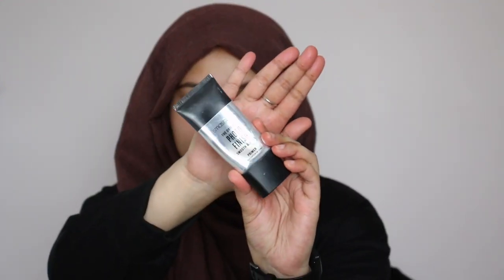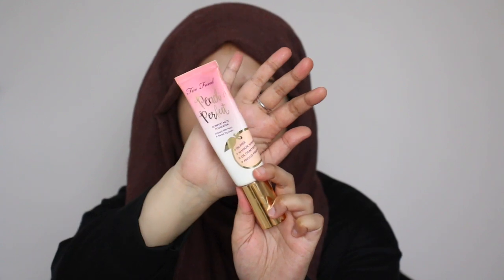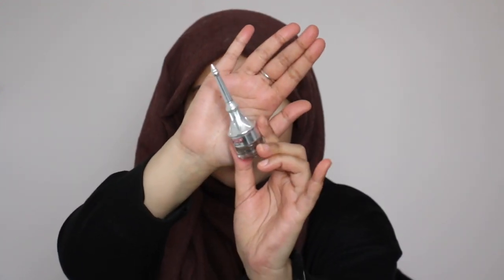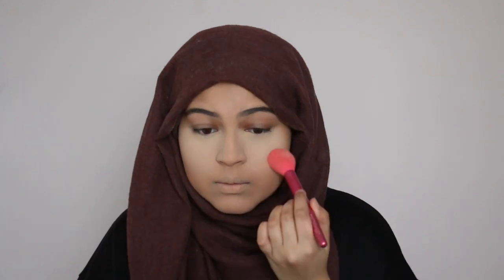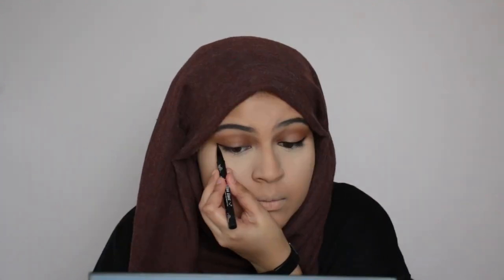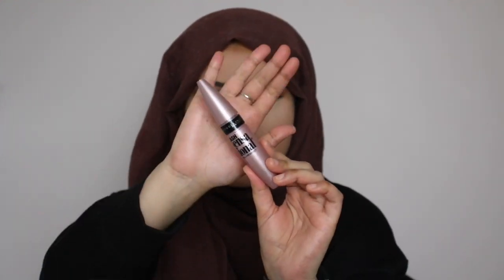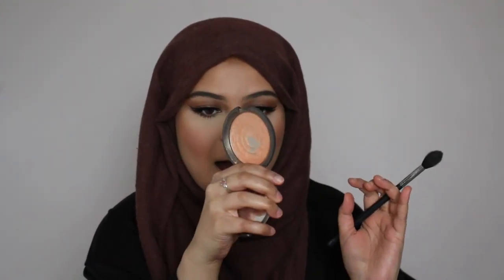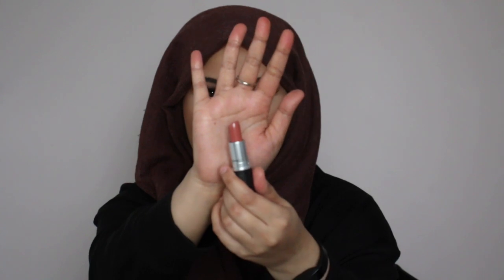KYLIE JENNER EVERYDAY MAKEUP TUTORIAL 2020 | EASY STEP BY STEP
Thank you all so much for watching! xo

PRODUCTS USED:

Smashbox Photo Finish Smooth and Blur Primer
Pixi Makeup Fixing Mist Rose Water and Green Tea
Mac Prep and Prime Colour Corrector - Peach Lustre
Maybelline Age Rewind Concealer – SAND
Too Faced Peach Perfect Foundation - Natural Beige
tarte Creaseless Concealer - Light Medium Neutral
Huda Beauty Easy Bake Setting Powder - Pound Cake
HUDA BEAUTY Tantour Contour & Bronzer Cream - Light
Tom Ford Soleil Glow Bronzer -03
Becca Shimmering Skin Perfector Pressed Highlighter - Champagne Pop
e.l.f. xo Nabela Noor Lip Cocktail Kit  Lip Liner – Maira Nude
MAC Matte Lipstick - Whirl & Velvet Teddy